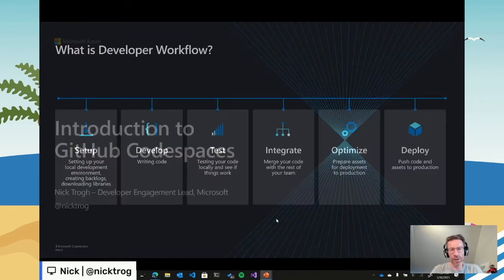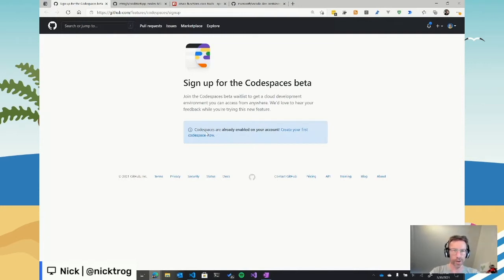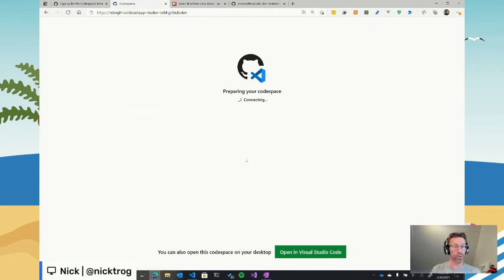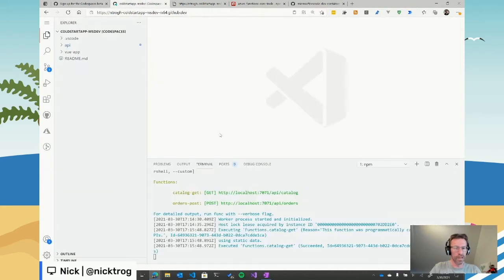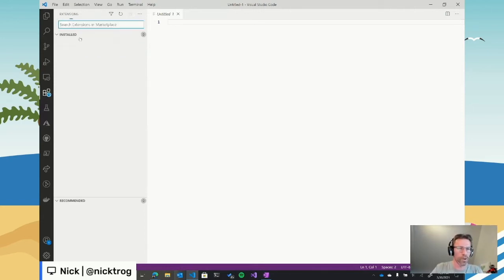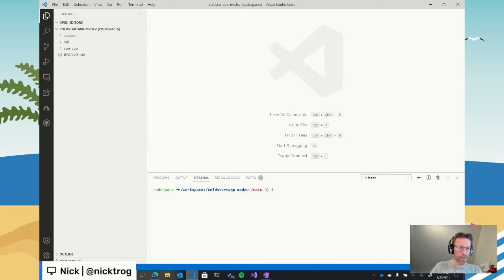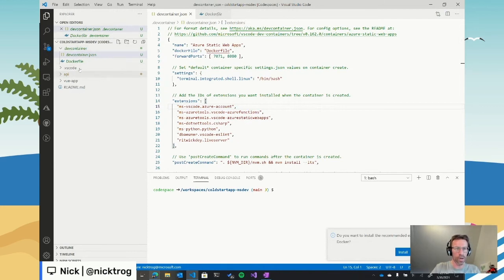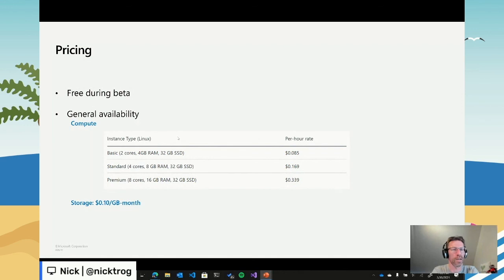GitHub Codespaces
Speaker : Nick Trogh

How many times have you wanted to test some (open source) code project sitting in a GitHub repository and we’re overwhelmed with all the prerequisites to install and configure your local machine? Over time, your local machine becomes bloated with all these projects you’ve tried out and never use again. With GitHub Codespaces you can take a GitHub repository and spin up a cloud-based code environment with a single click, and get going in minutes. In this session we’ll look at GitHub Codespaces and how to get started with it.